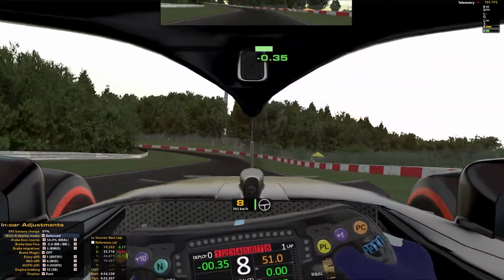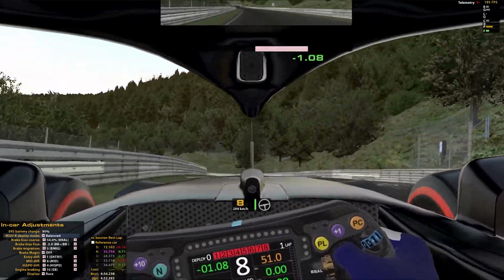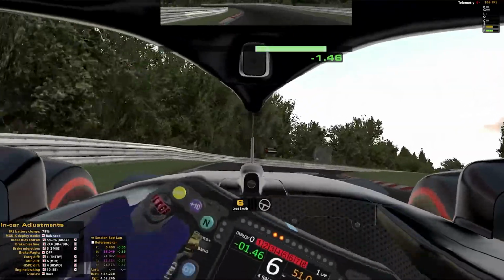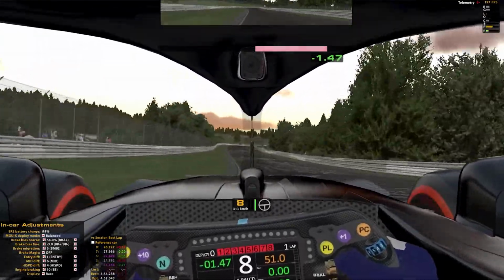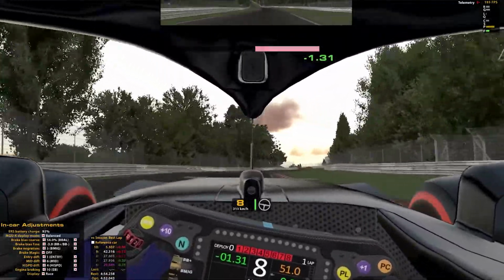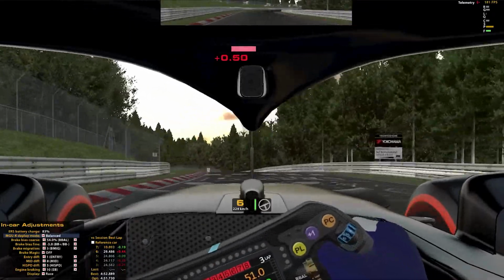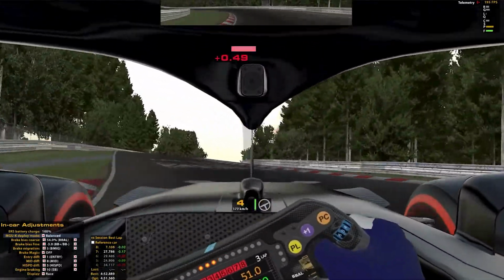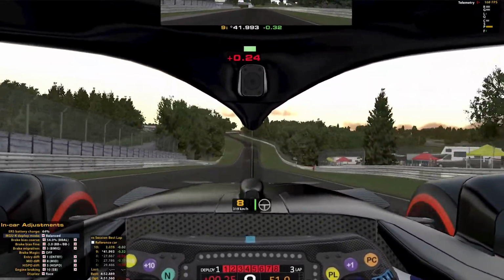Can I beat the big guys? - Nordschleife F1 YouTuber Hotlap Challenge - iRacing | Timo Winter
iracing f1 mercedes, iracing mercedes w12, iracing w12, nordschleife f1 challenge, f1 nordschleife record, f1 nordschleife onboard

Want to support me financially?

My racing gear:
▶ Fanatec CSL DD (8nm)
▶ Fanatec CSL Elite Steering Wheel McLaren GT3 V2
▶ Fanatec CSL Elite Pedals (with Loadcell Kit)
▶ Playseat Challenge
▶ Abruzzi Custom Gloves